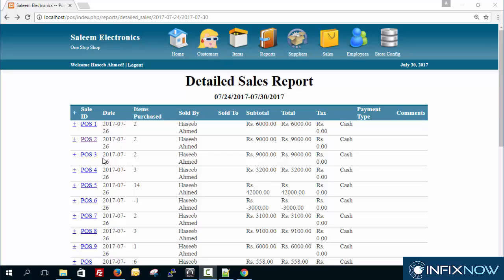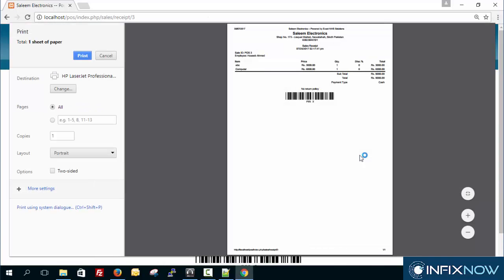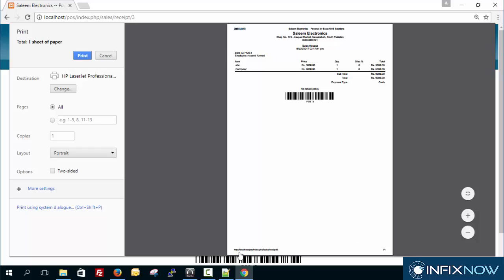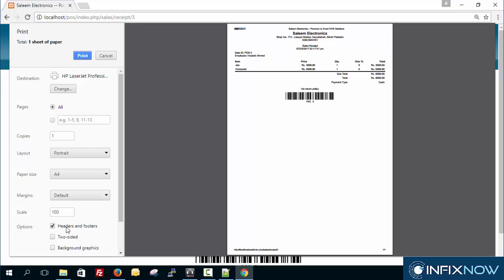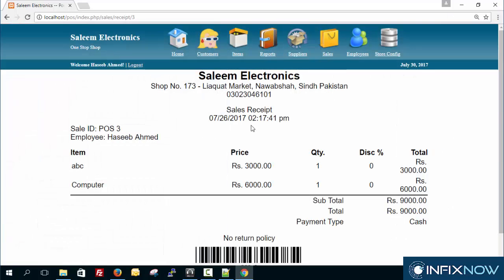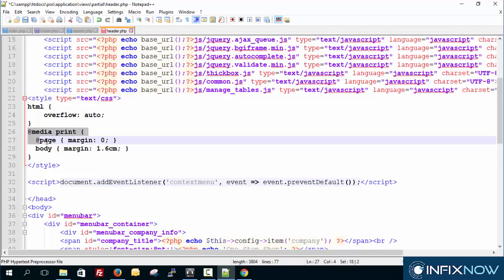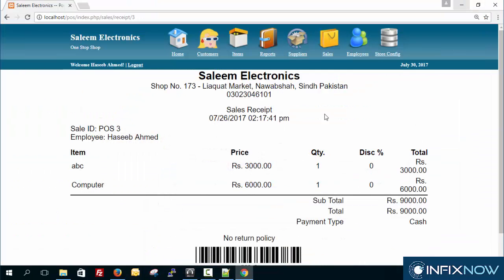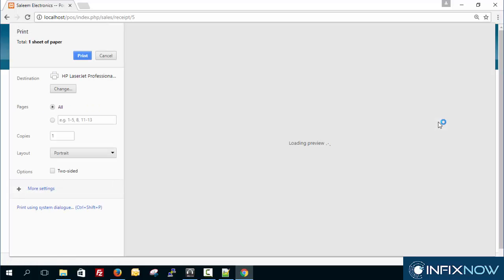Remove header footer printing in google chrome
in this video you are going to learn how you can remove , hide header and footer text in google chrome while printing. Video will shows you 2 ways to do one from google chrome another way through the CSS Code.

CSS code to remove header and footer from google chrome while printing: